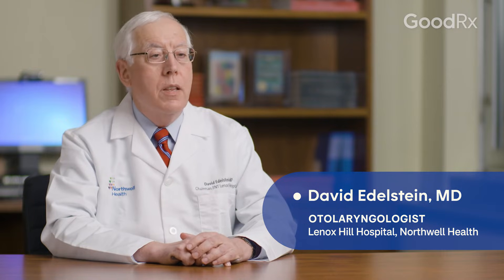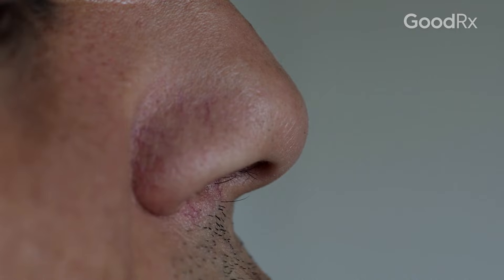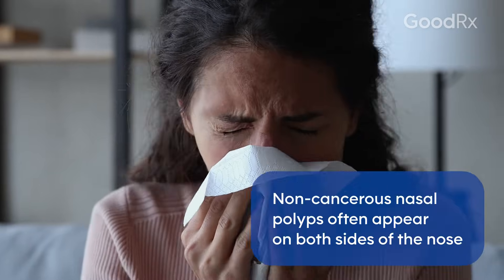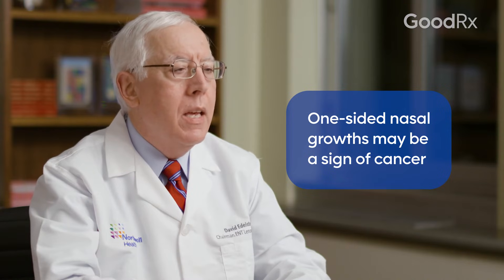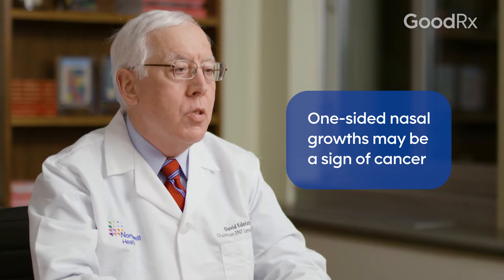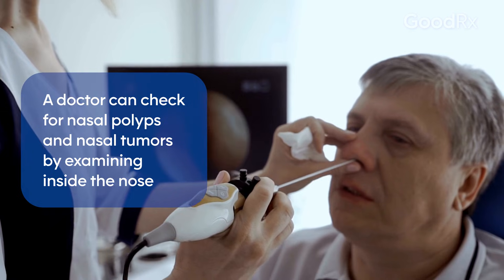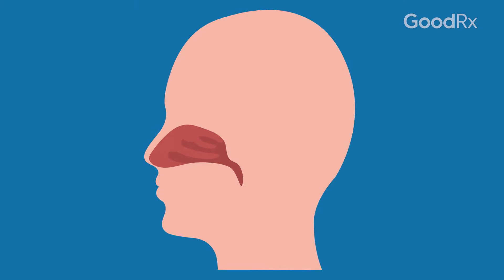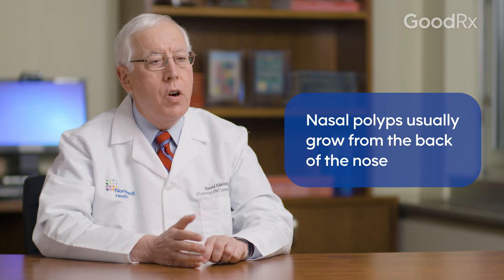Nasal Polyps vs. Nasal Tumors: What’s the Difference? | GoodRx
When many people hear the word “polyps,” they quickly think of cancer. After all, polyps in the colon can sometimes turn into colon cancer. However, it’s important to remember that nasal polyps are typically harmless and benign (non-cancerous). So how do doctors tell the difference between nasal polyps and nasal tumors? David Edelstein, MD, explains how doctors can tell the difference between nasal polyps and nasal tumors, and the treatment for each.